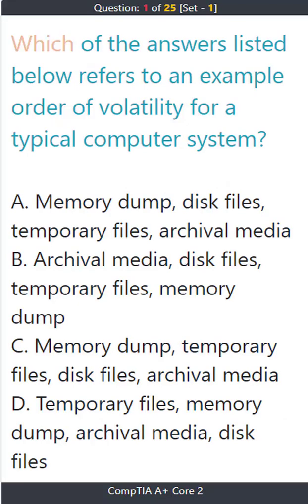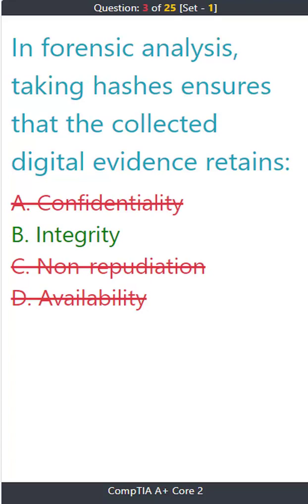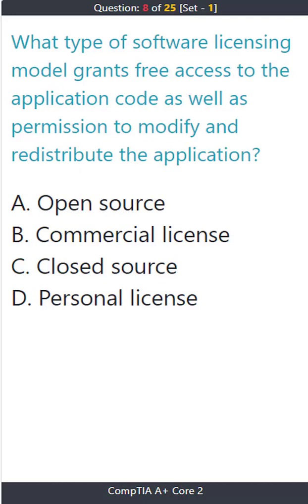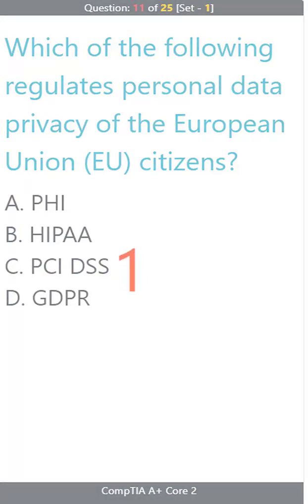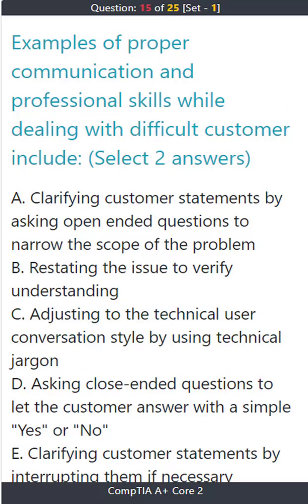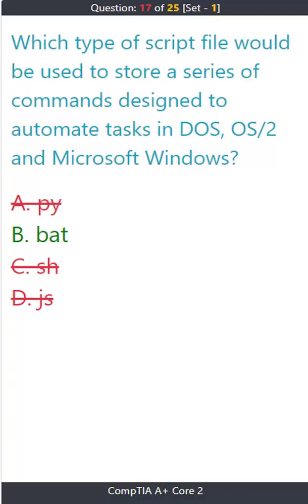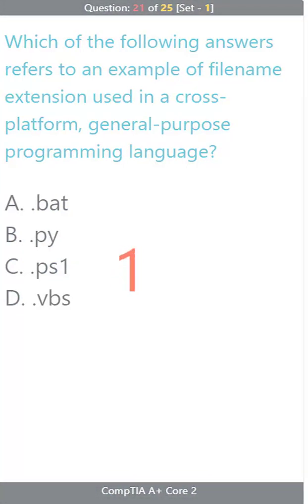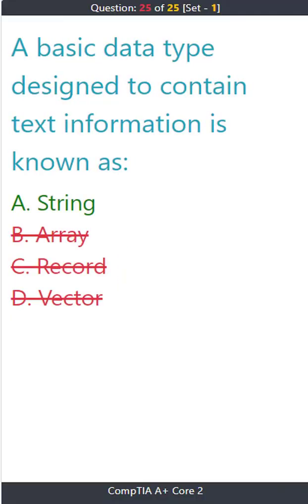Set-1 CompTIA, A+ Certification Core 2 (220-1002) Practice Text, Portrait Mode